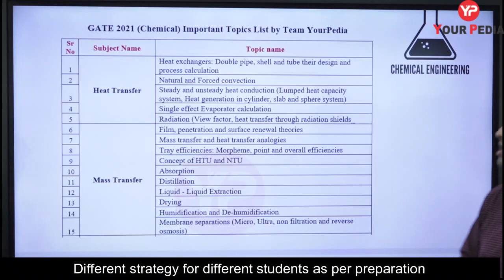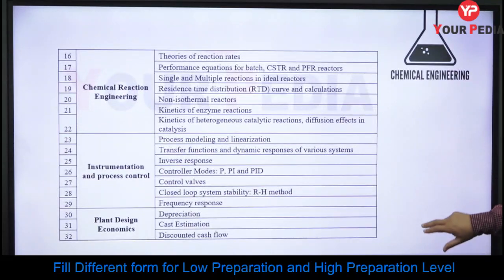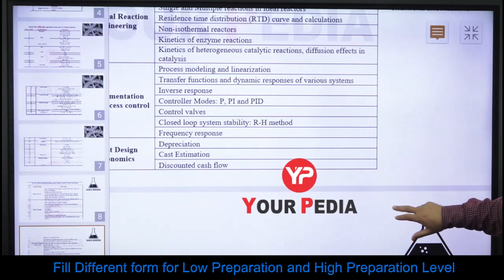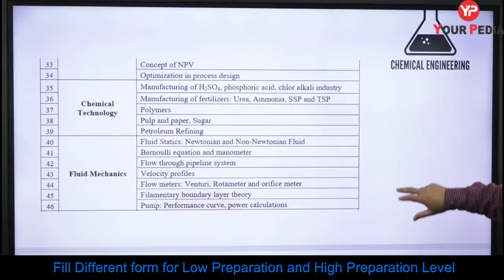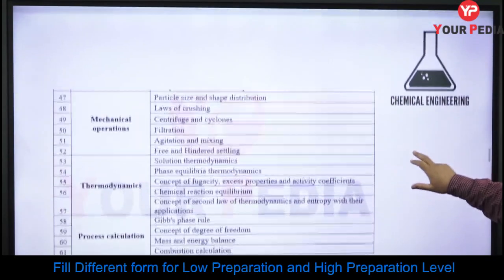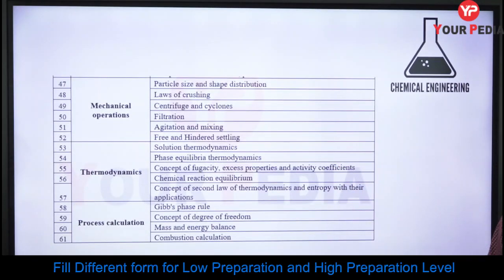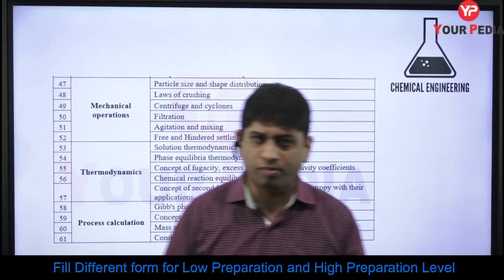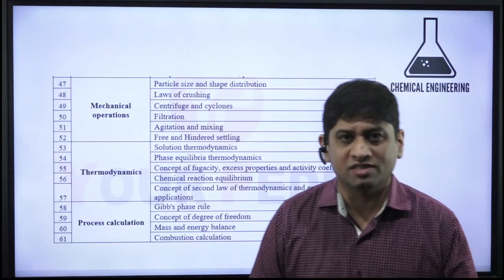50 Most Important Topics | GATE 2021 | Chemical Engineering| Prepare with Yourpedia | Free Access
Fill the below Google forms to get the list of 50+ important topics of the respective branch.

For Free Yourpedia mentoring and free access to YP videos on YP Panel, Students with High and Low GATE  Preparation , Please fill the above respective Google forms.